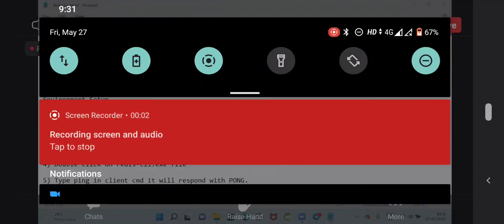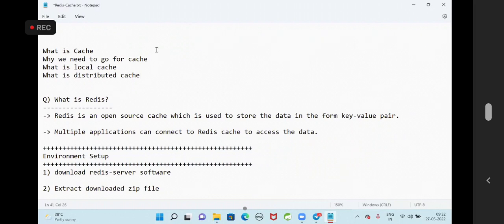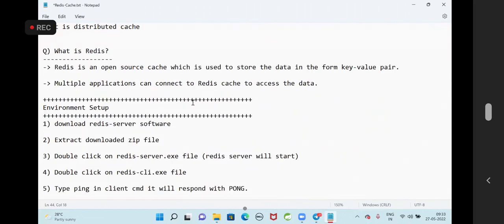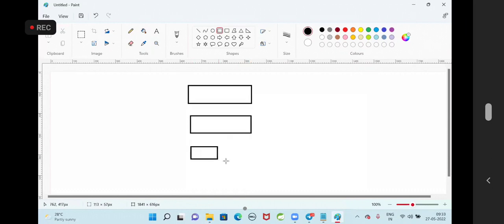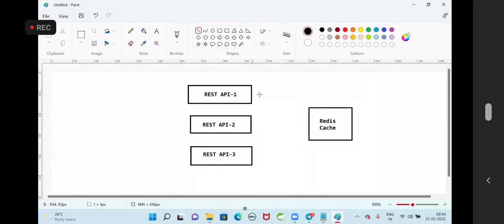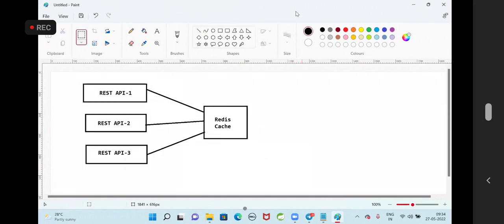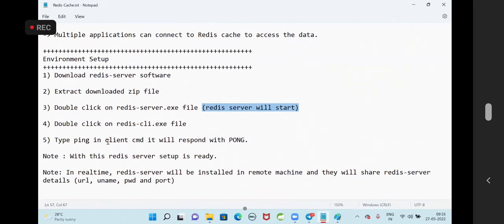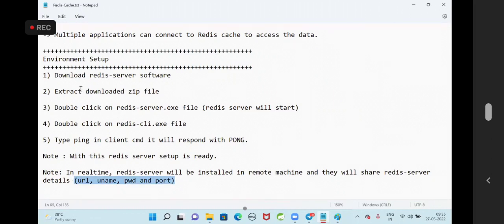27May Radies Cache part 3